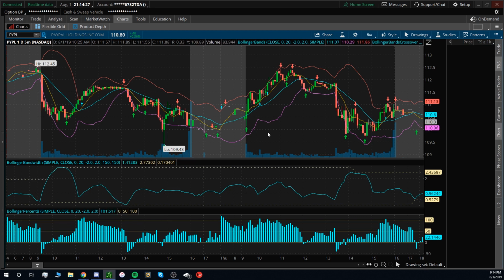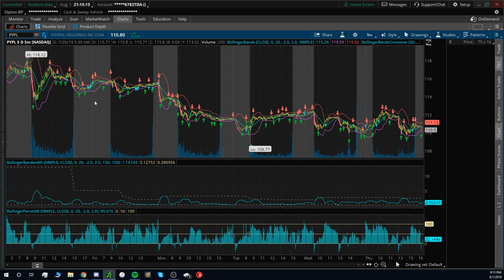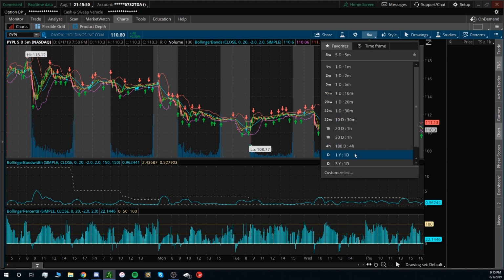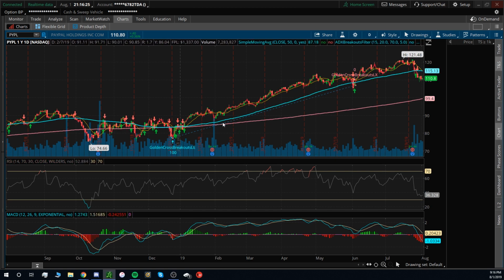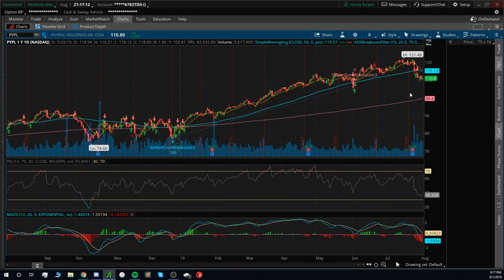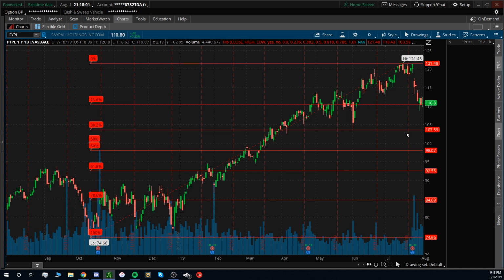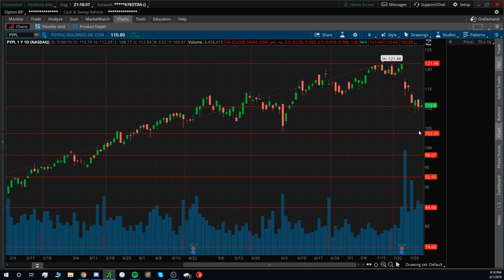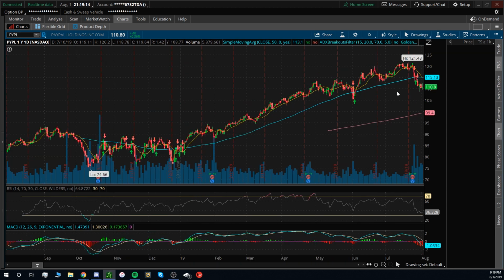Why I'm Loading Up On $PYPL | PayPal Stock Analysis